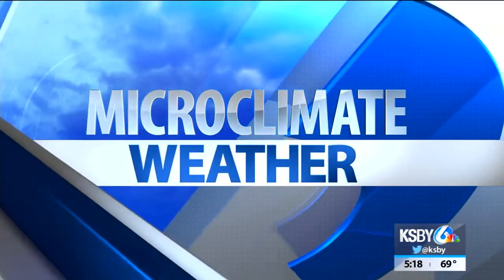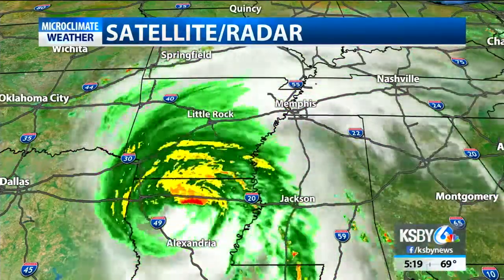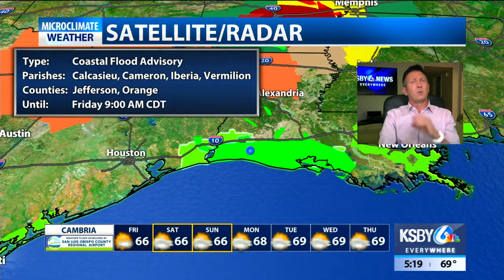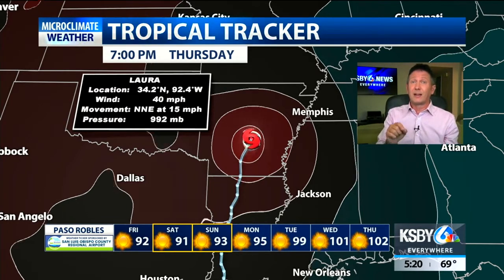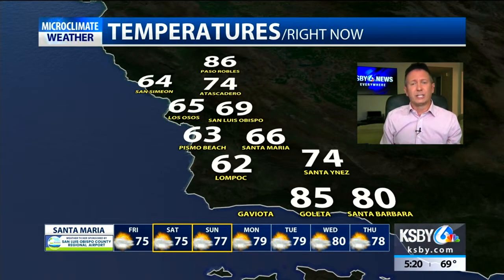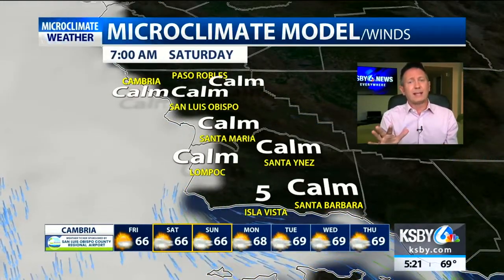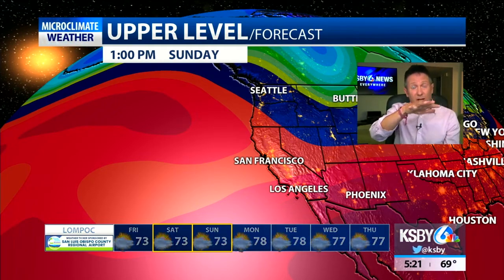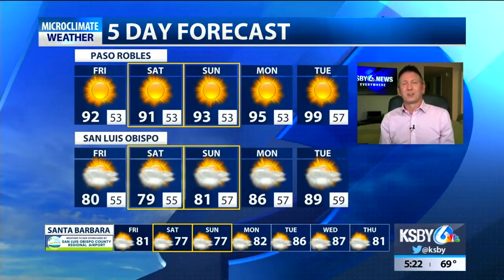Update on former hurricane Laura and the local weather forecast